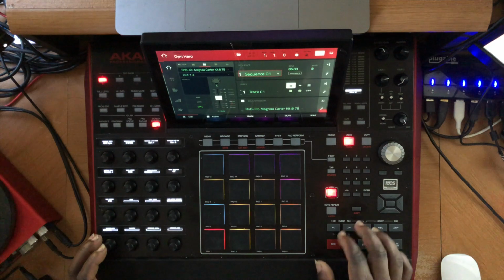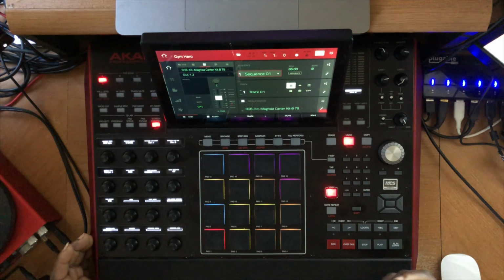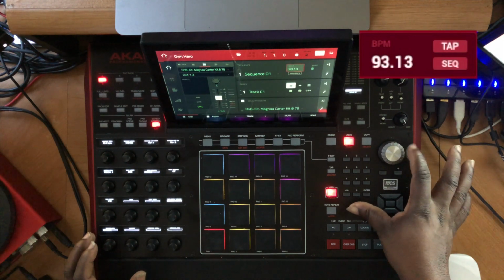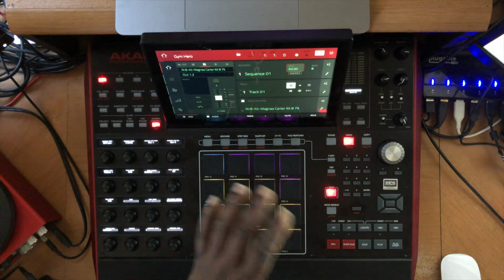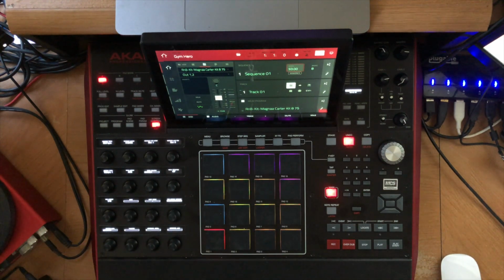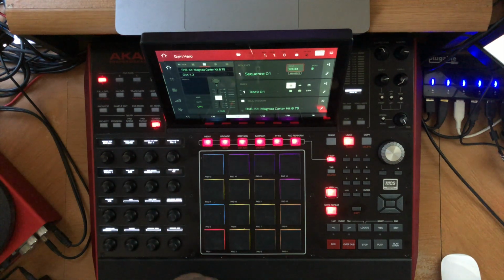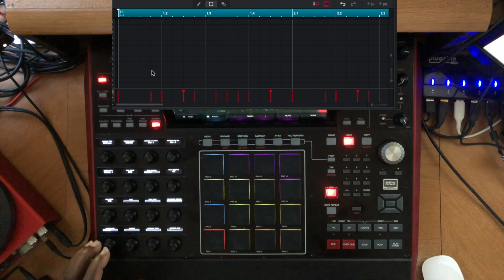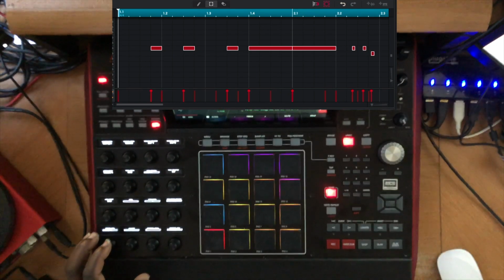The MPC Cheat Code - Speed Tips and Secrets Revealed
Today I’m giving you my ultimate speed tip guide for the MPC X and MPC Live. I’m giving tips for the menu buttons, Q-Links, Note repeats and more!

Buy my MPC Sample Pack - 808 Marvel Super Heroes for just $1.00 with over 50 unique 808 with pitch labeled wave files and in tuned keygroups for the MPC Software, MPC Live, MPC X, MPC Force and the MPC Touch.

MPC Live
Numark Mixtrack Pro 3
My Stereo Monitors
My Audio Interface

Music in this video was created using the following DAWs:
Reason 11, Cubase Pro 9.5, MPC Live, MPC X, MPC Software 2.7, Logic Pro X, Ableton Live 10, Serato Studio 1.3, Fl Studio 20